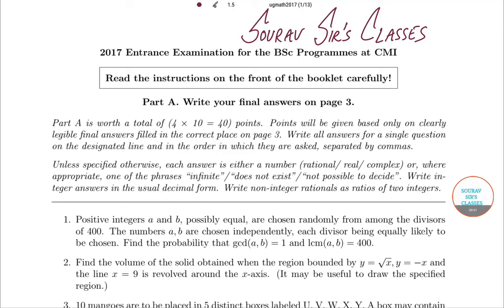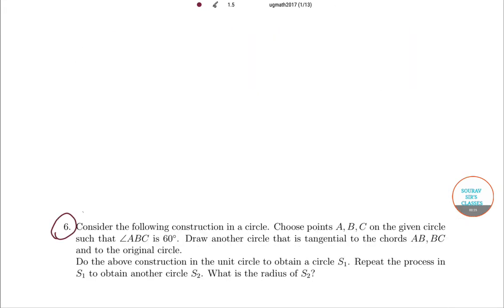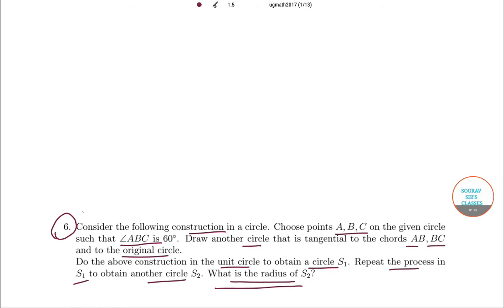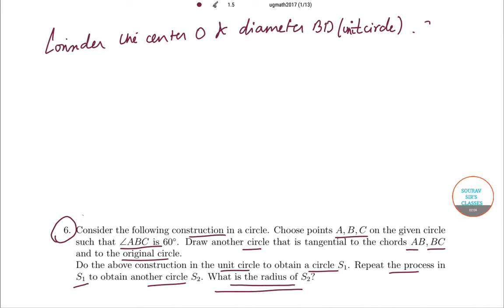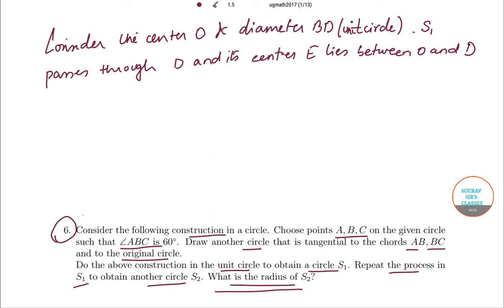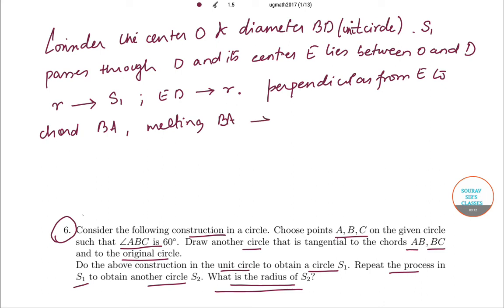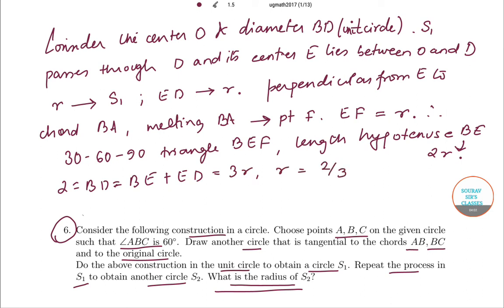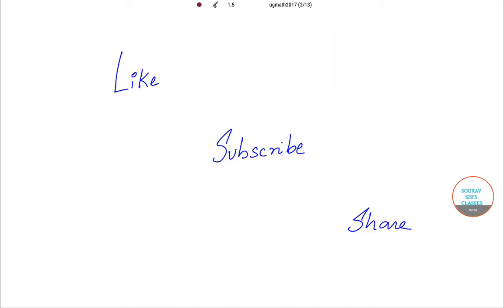CMI ENTRANCE SOLUTIONS BSC mathematics computer science SPECIAL TRICKS CHENNAI MATHEMATICAL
cmi chennai,
cmi christ school iritty,
cmi data science,
cmi entrance exam preparation,
cmi campus tour,
cmi chennai campus,
cmi msc data science,
cmi public school chalakudy,
cmi christ school iritty annual day 2019,
cmi christ school iritty annual day 2020